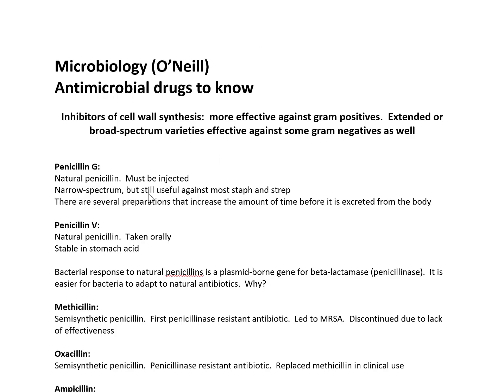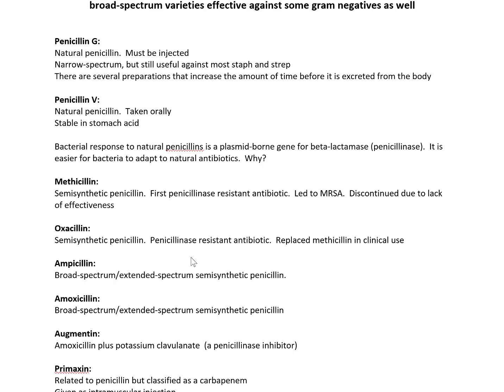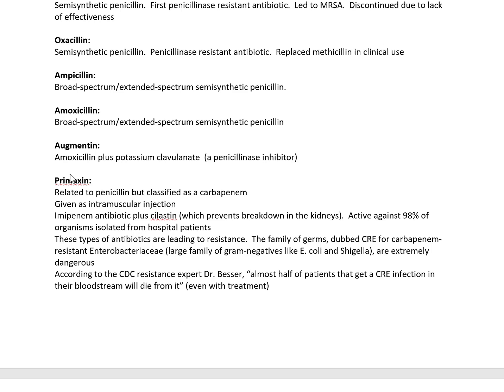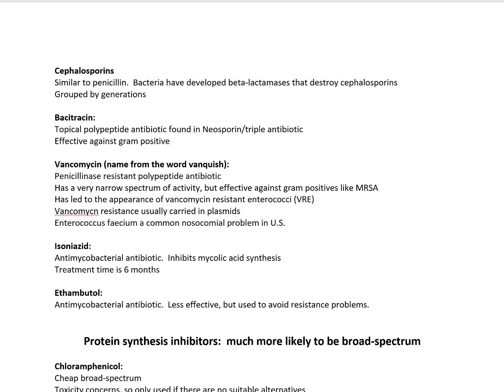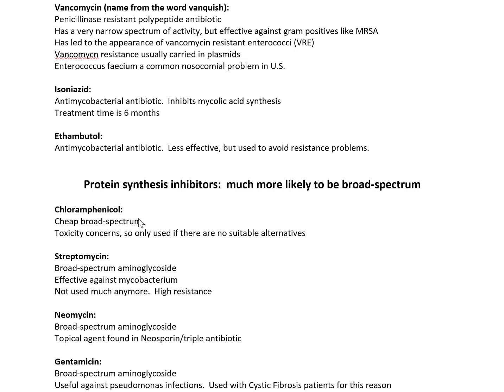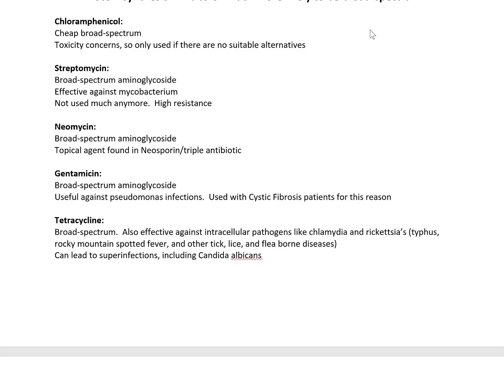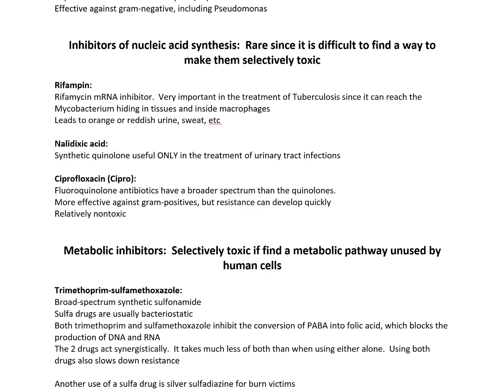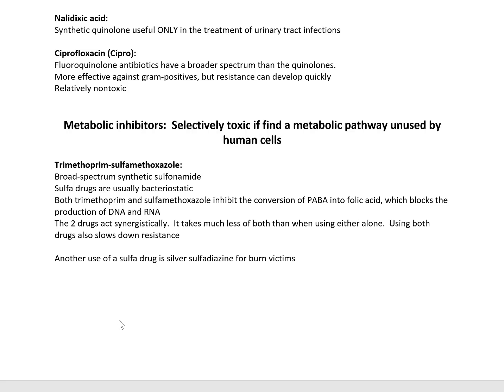Review of Key Antibiotics for Microbiology